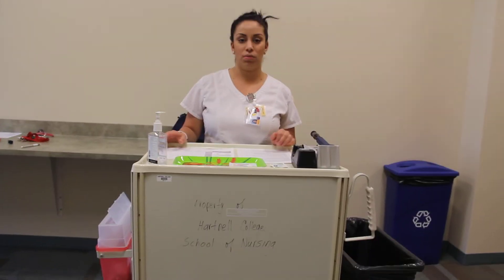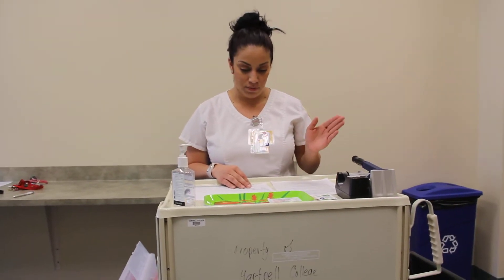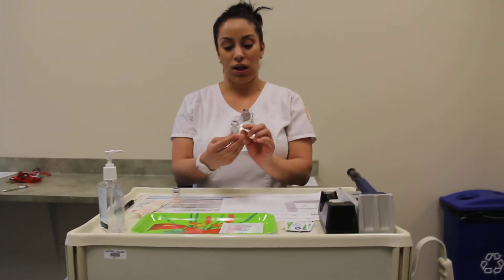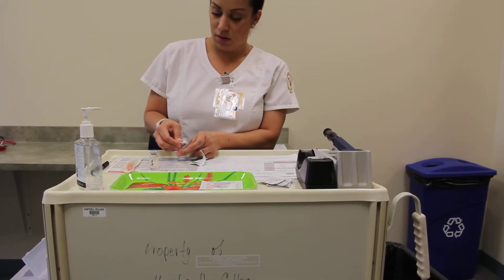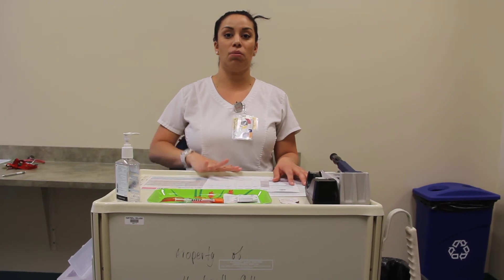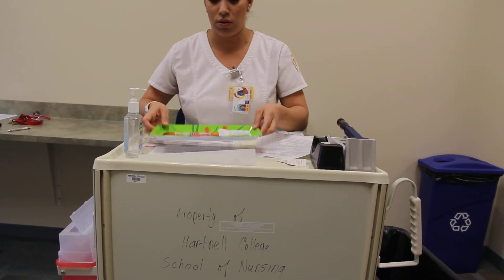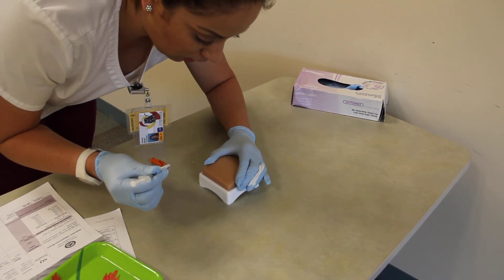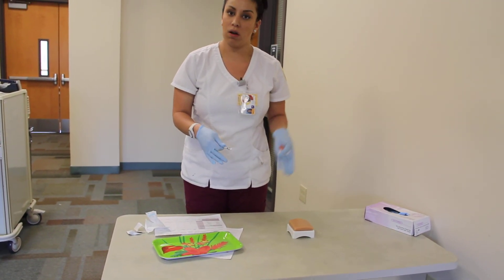Sub Cutaneous Insulin Injection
2015 Vocational nursing graduate demonstrating SQ insulin